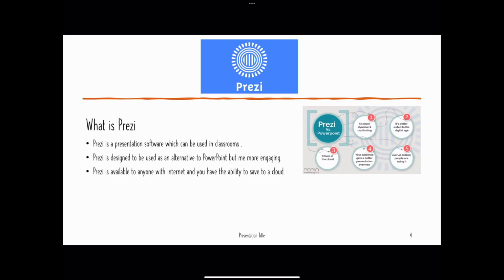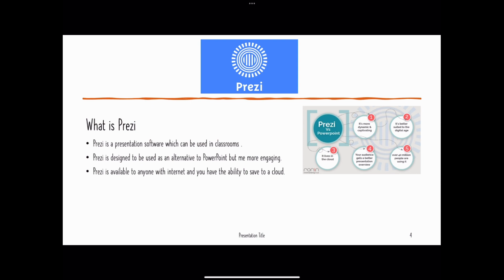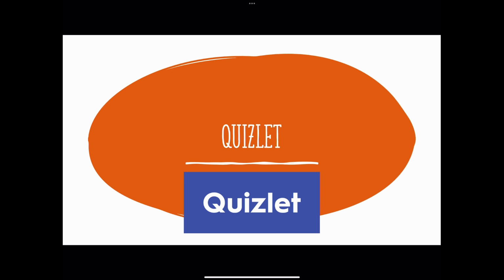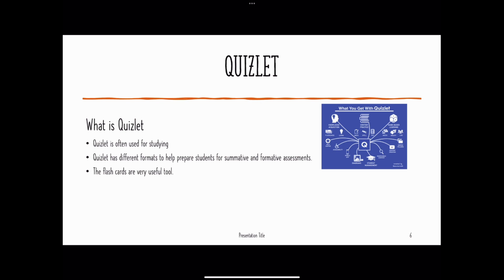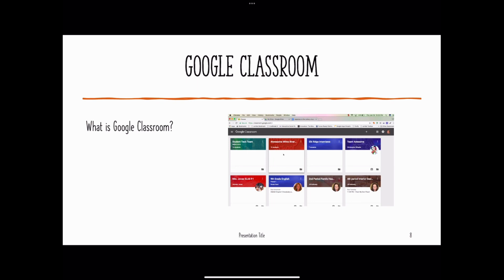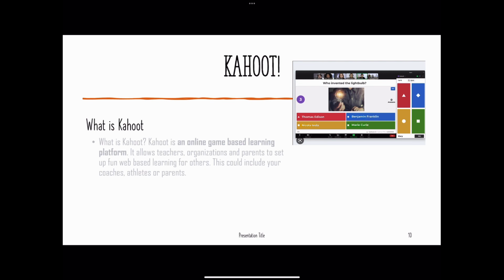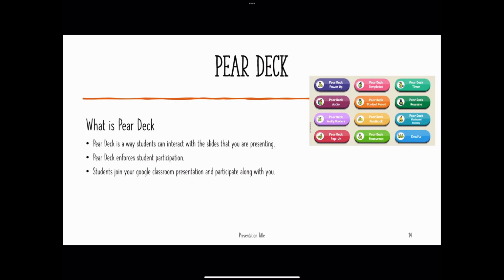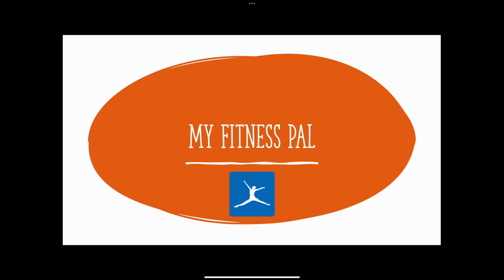Ed Technology Presentation week 3